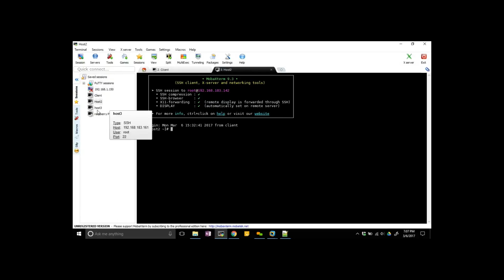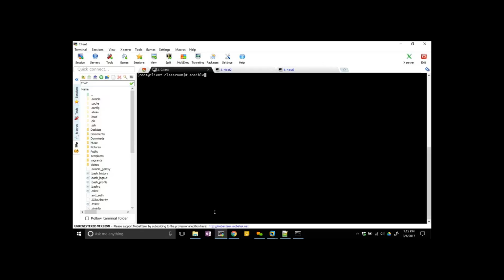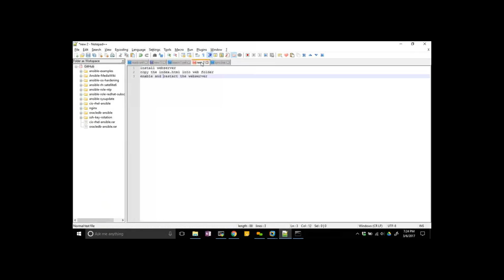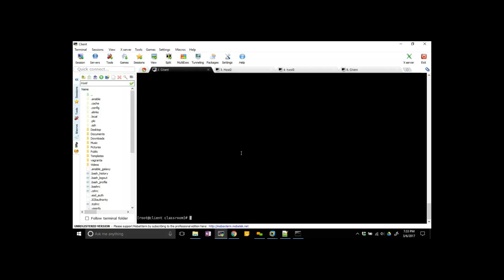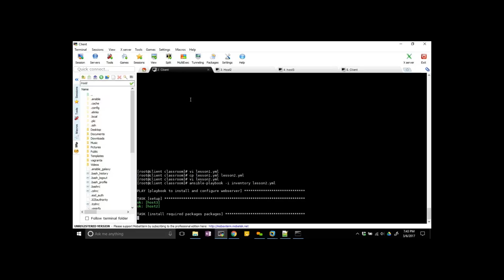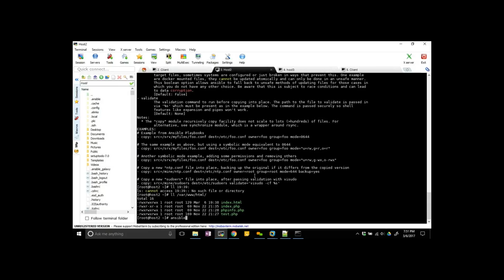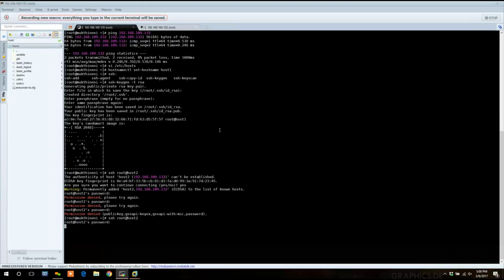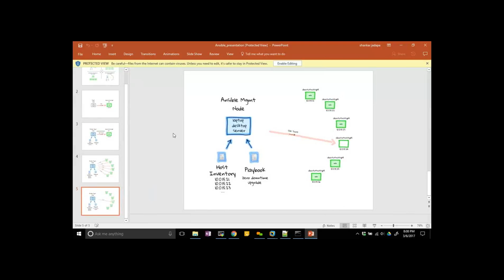Ansible Part 4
ansible training part 4